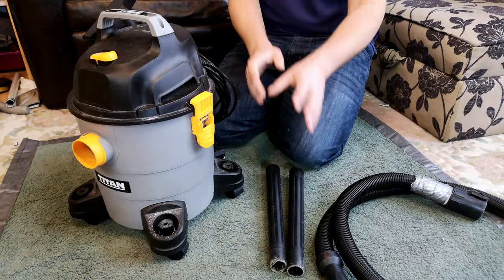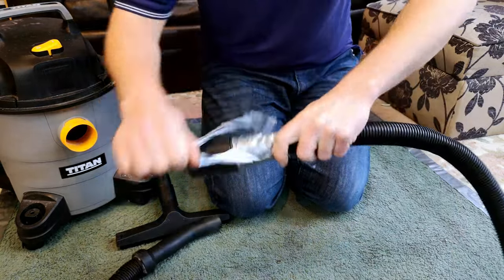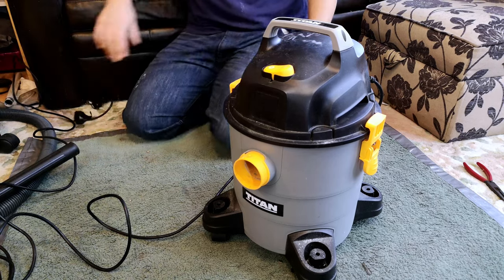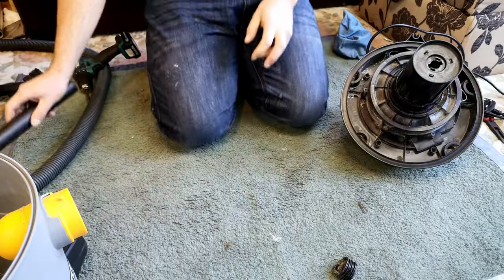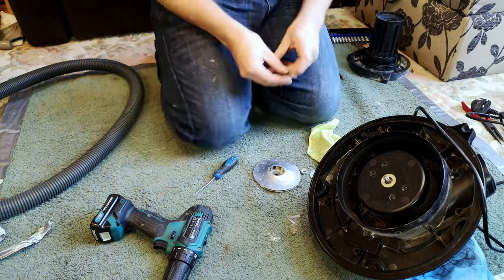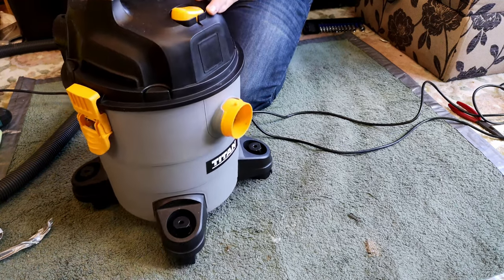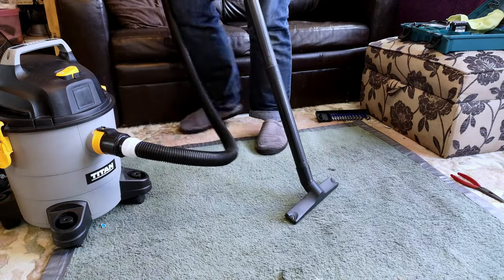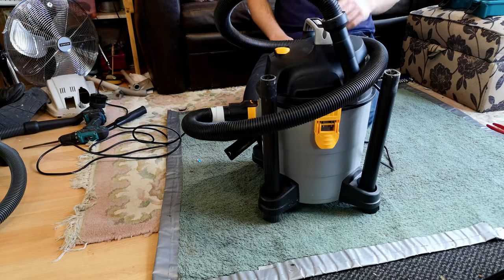£49.99 Screwfix Titan TTB774VAC - Motor fan cleaning and saving a cheap, terrible hun-vac!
We finally have the best vacuum in the world, according to some people! A dirt cheap Screwfix/Kingfisher special, the Titan! This one sounds awful, but luckily has a really easy fix, so let's experience, and be slightly let down by, the Titan TTB774-VAC!